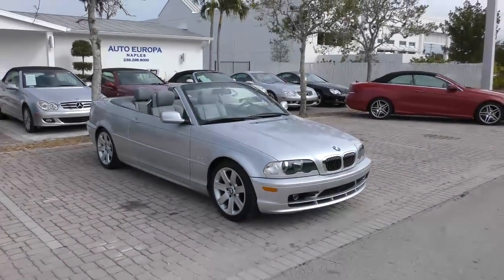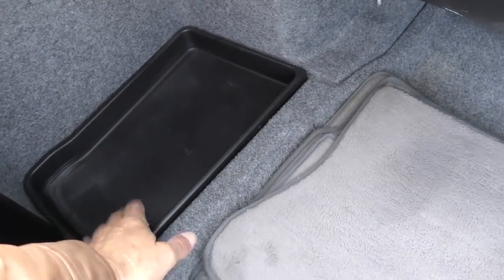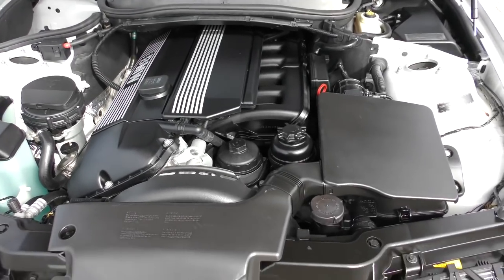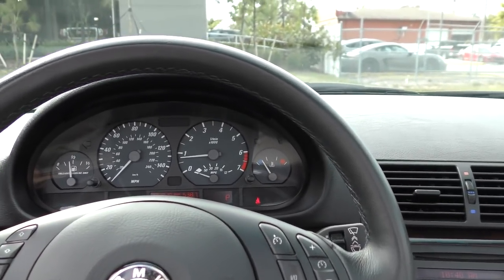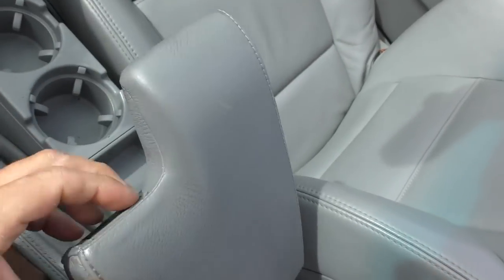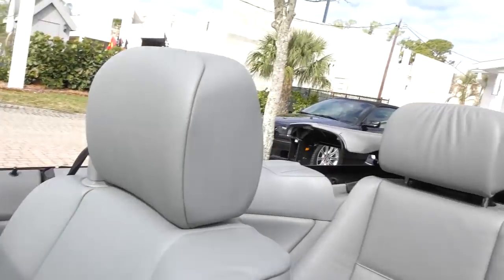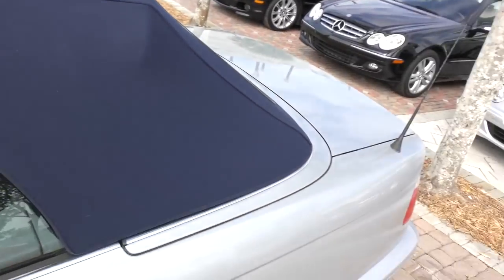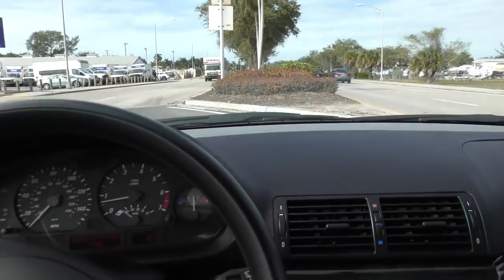*SOLD* This 30K Mile E46 2002 BMW 325Ci Convertible is an absolute time machine *SOLD*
*SOLD* 2002 E46 BMW 325Ci with 1 Owner and 30K Miles.  A genuine time machine.  Full review and test drive by Bill. *SOLD*